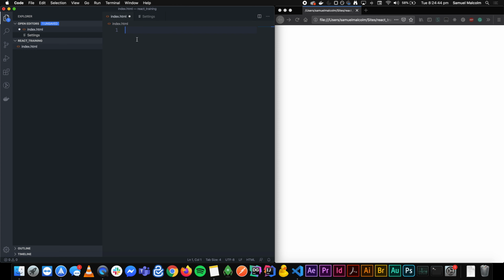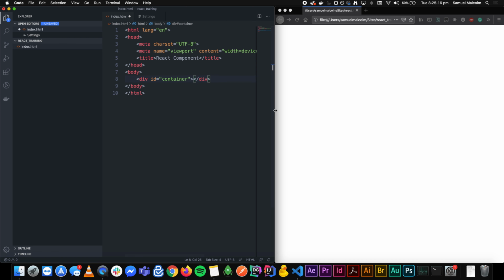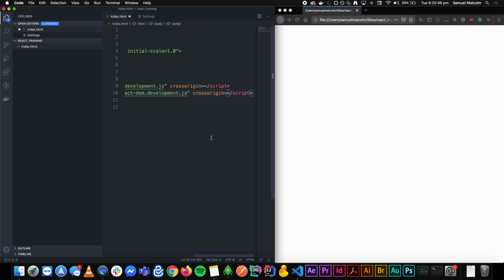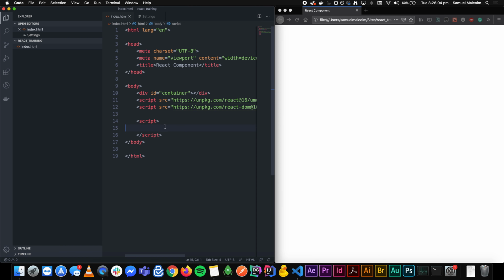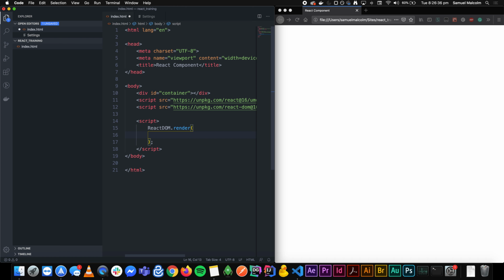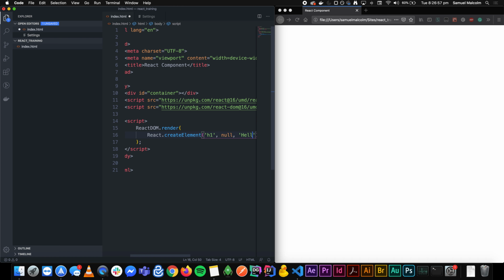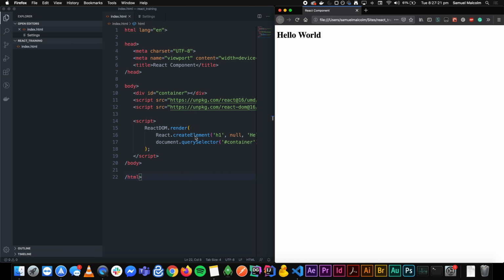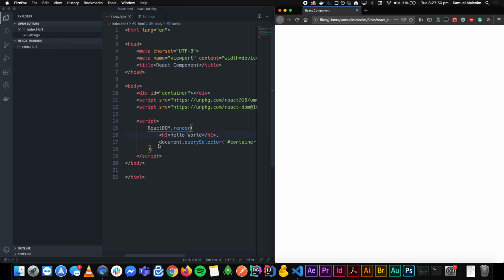Creating Our First React Component [Getting Started with React Part 4 of 13]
Before we build a standard development environment let me give a quick demonstration to show just how React is interpreted by the browser. I also want to cover that it is a purely front end library.